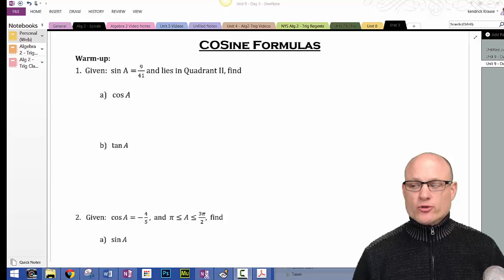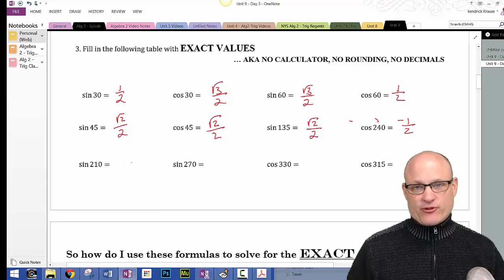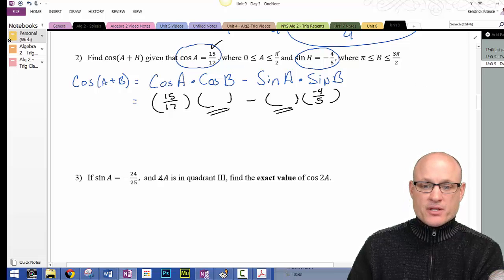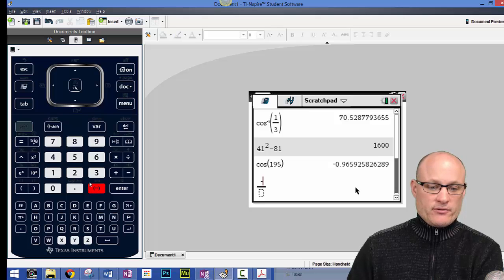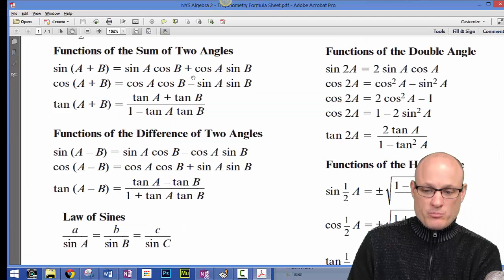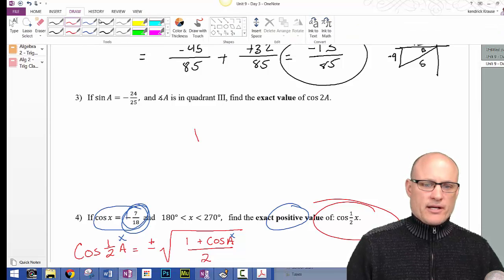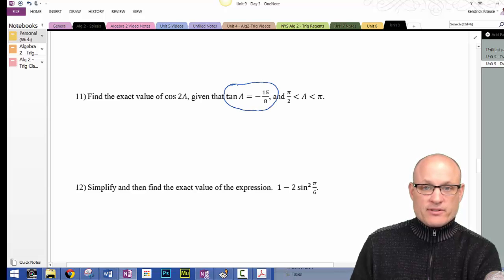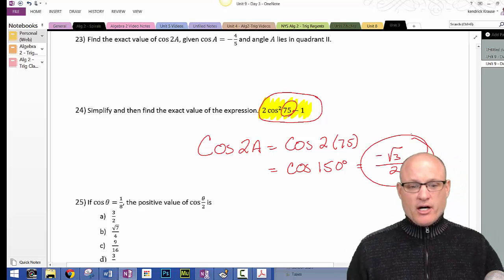Unit 9 Day 3 Cosine Formulas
In this video I discuss the angle sum and difference formulas, the half angle and double angle formulas for the Cosine Curve.